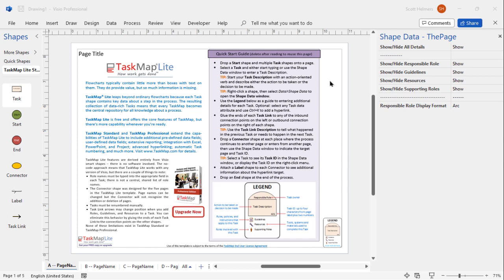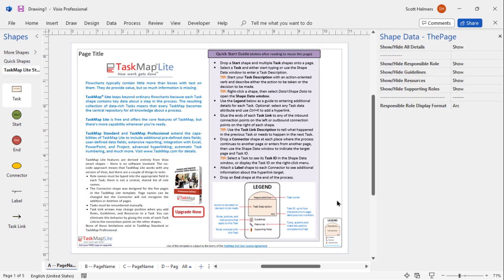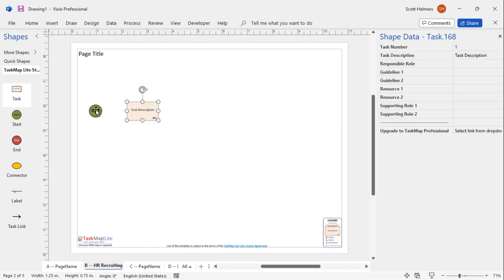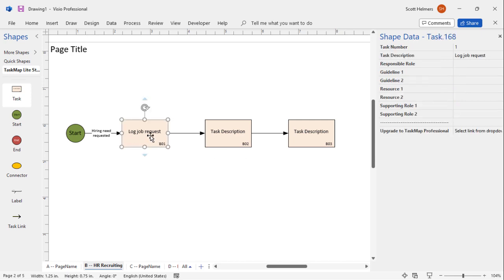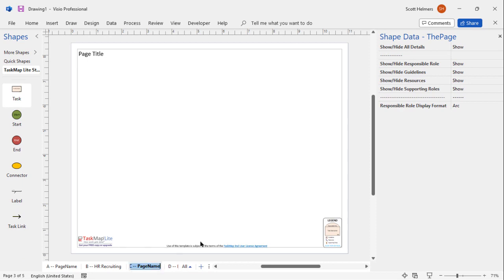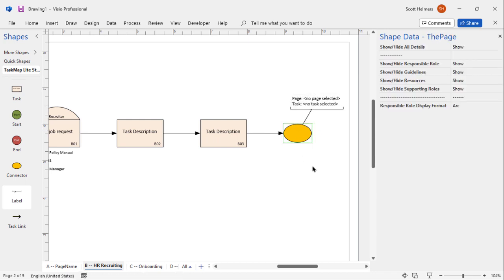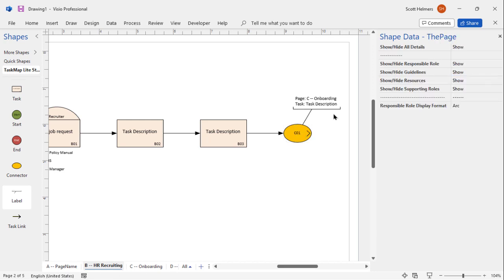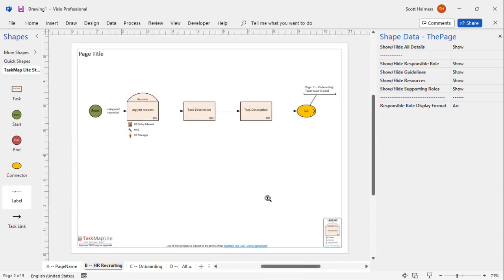TaskMap LITE Overview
More than a decade after the introduction of TaskMap and TaskMap Professional, Harvard Computing Group launched TaskMap Lite to leverage advances in their own knowledge and enhancements to Visio over that period. TaskMap Lite represents the state of the art in using Visio smart shapes to maximize the value of a process map while minimizing the work required to create it. TaskMap Lite is a no-code version that achieves many of the visual benefits of TaskMaps at no cost to the user.